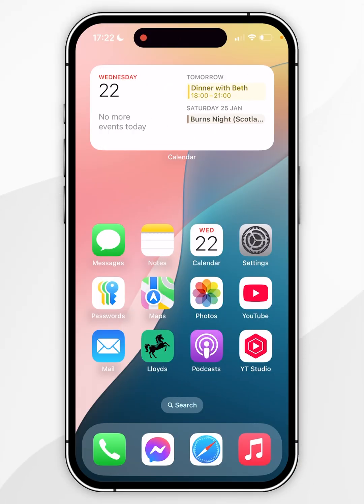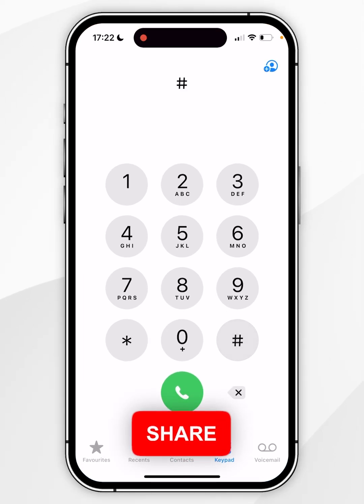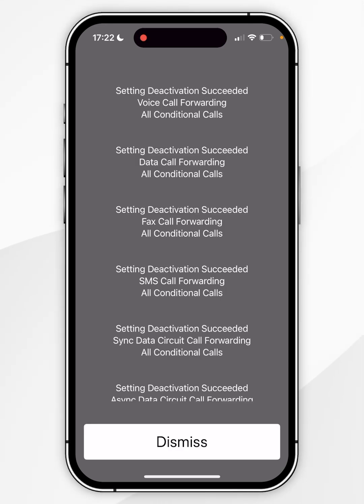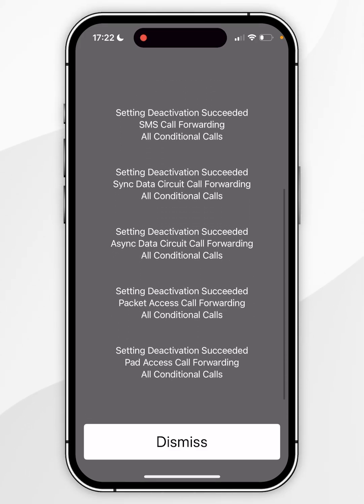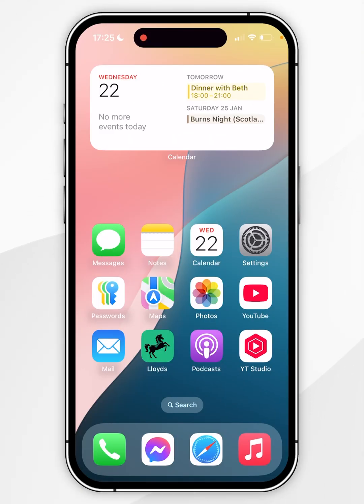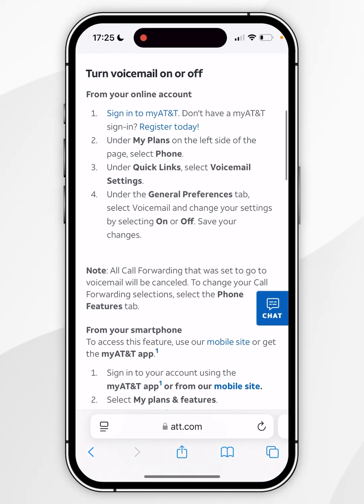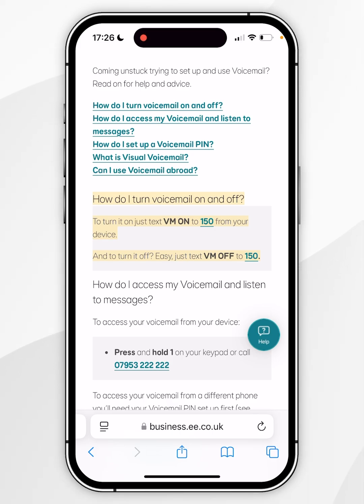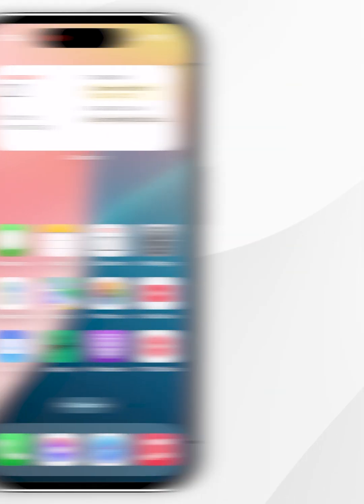📱 How To Turn Off Voicemail On iPhone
Today, you will successfully learn how to turn off voicemail on your iPhone. You might want to turn off voicemail on your iPhone to avoid missed call notifications, prevent unnecessary messages, reduce spam callers leaving voicemails, or simply prefer using text or email for communication instead.

CHAPTERS
00:00 - Explaining Methods
00:13 - Method 1
00:45 - Method 2